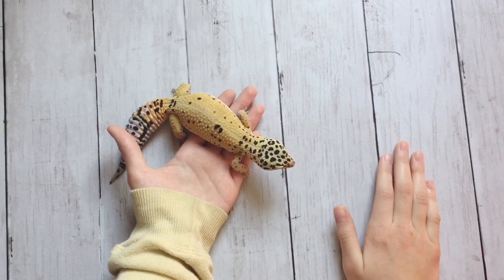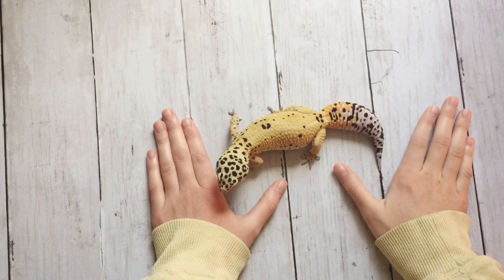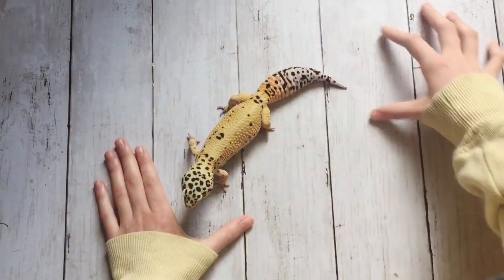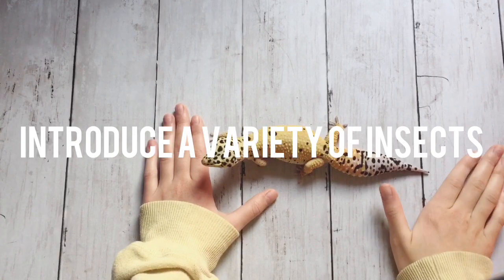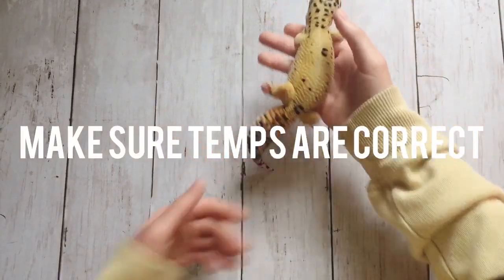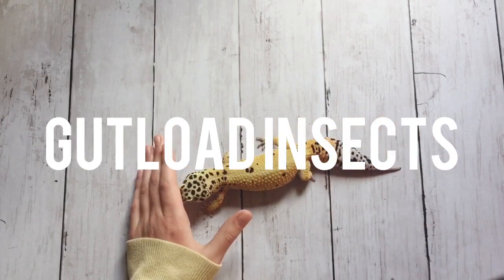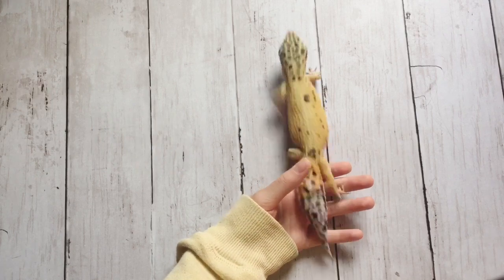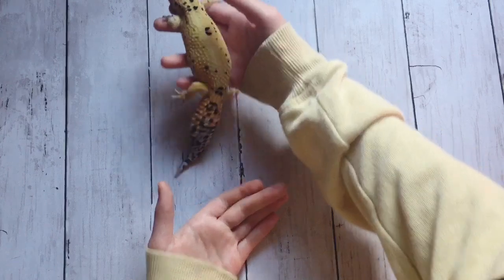Skinny leopard gecko? How to thicken up your leopard gecko QUICKLY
Hello everyone welcome back!! Today’s video I’m explaining reasons your leopard gecko might be skinny and how to help them gain weight!

The music in this video is from the 2020 Chillhop Fall Essentials Mix.